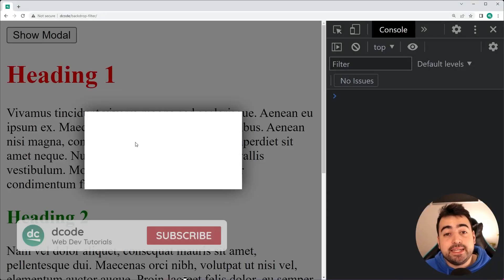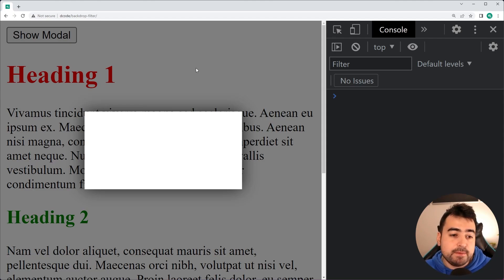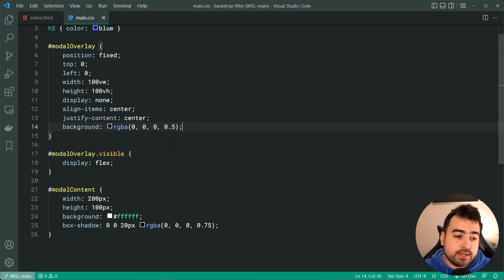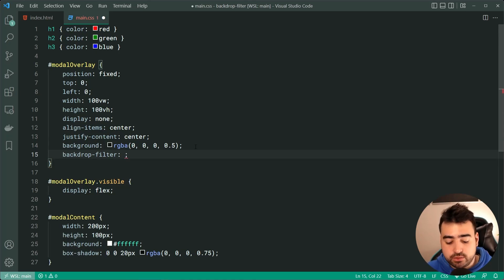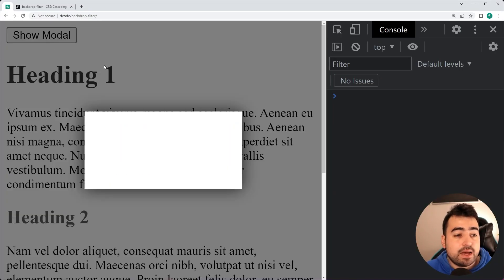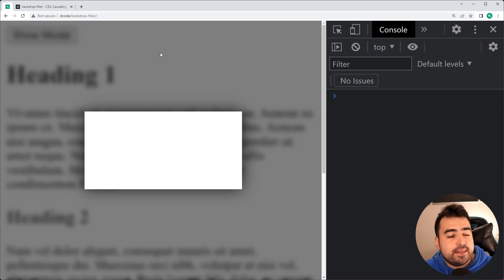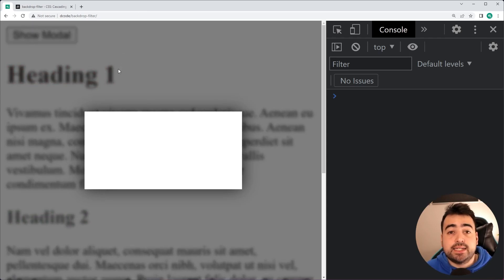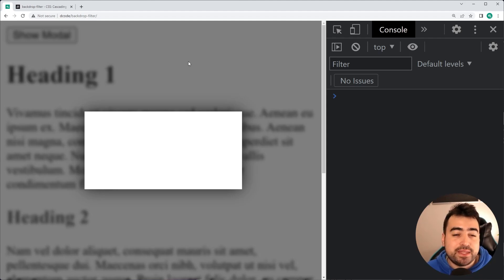An Underrated CSS Property - Backdrop Filter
In today's video we'll explore one of my favourite CSS properties: backdrop-filter. This property allows you to change the appearance for elements BEHIND another element, such as an overlay or backdrop.